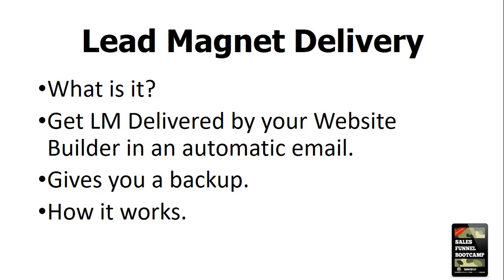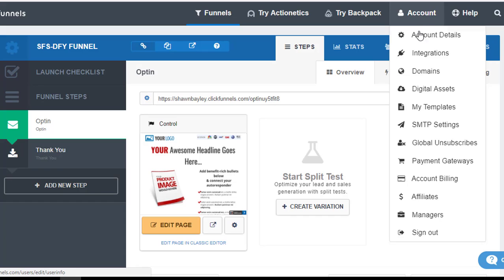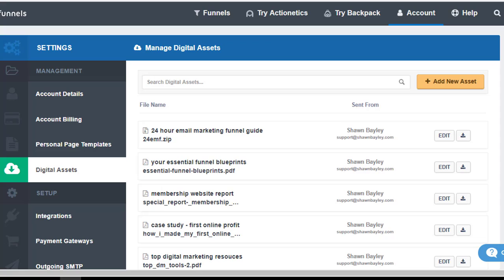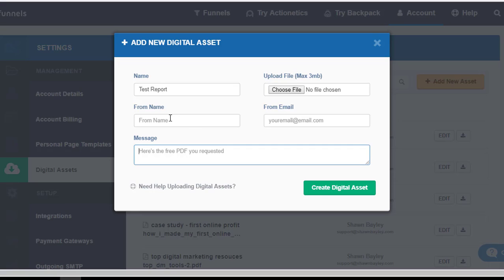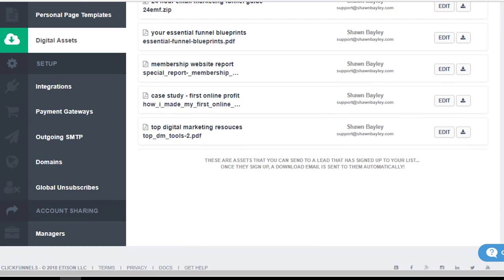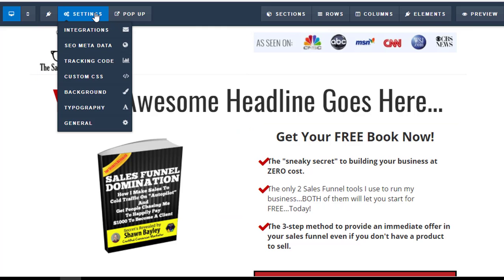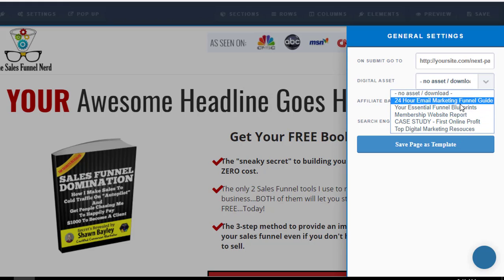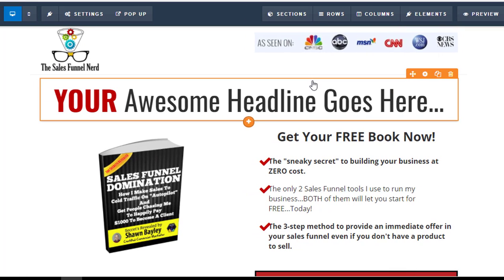SFBC Day 34 - Lead Magnet Delivery